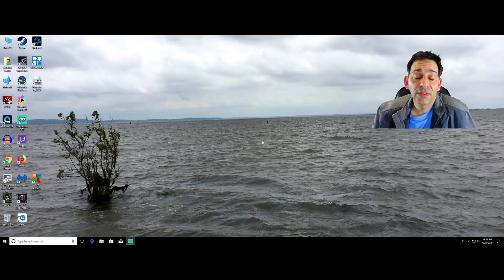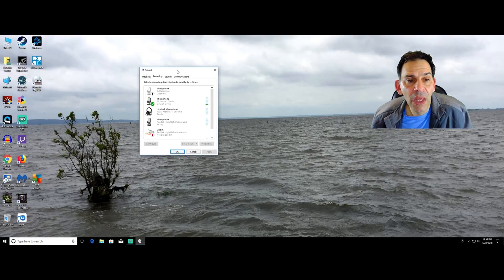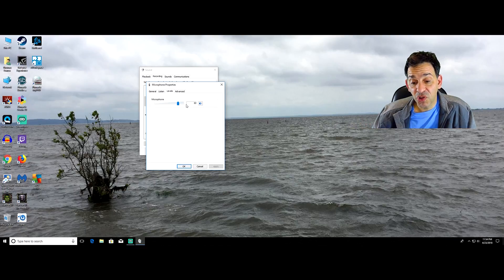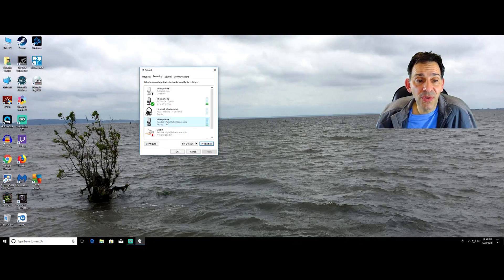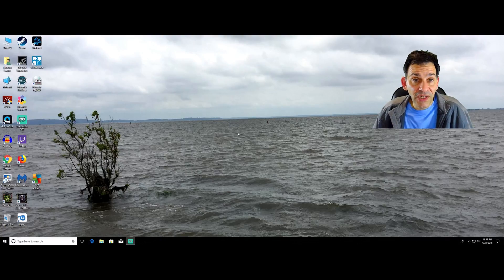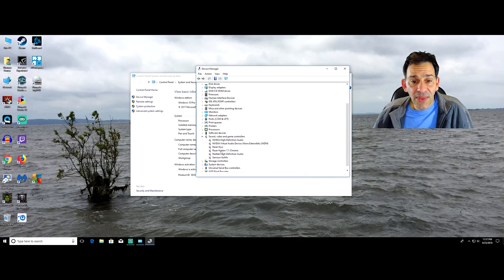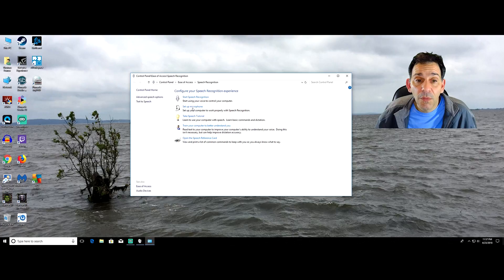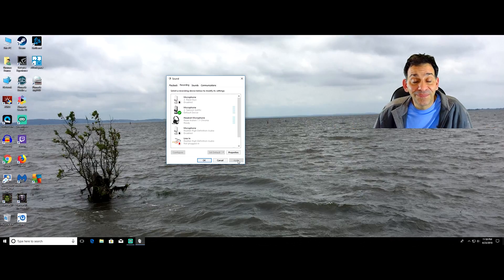How to Configure Your Microphone in Windows 10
In this episode, I cover tips and tricks you can use to help you configure and optimize your microphone settings in Windows 10.  I also cover some common problems that people have and how to solve them.